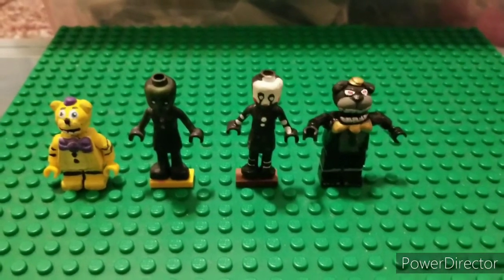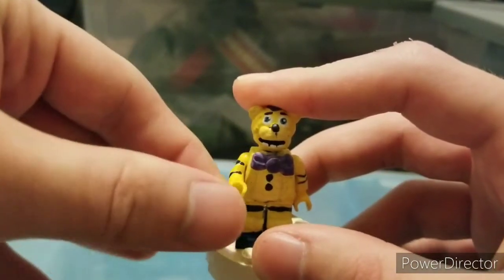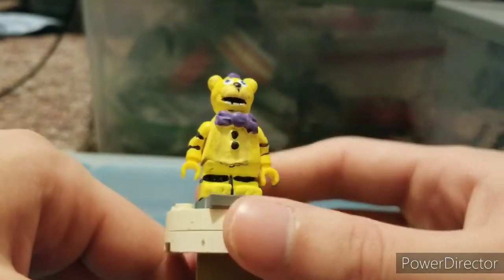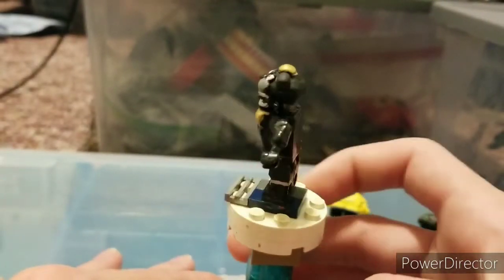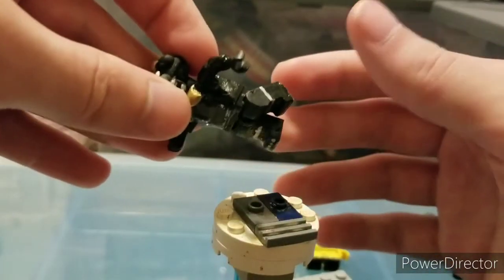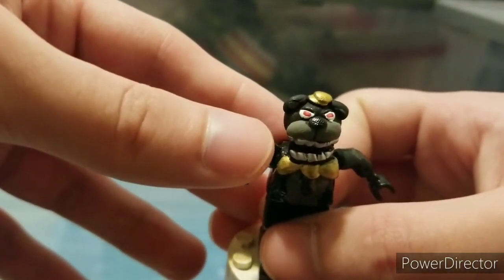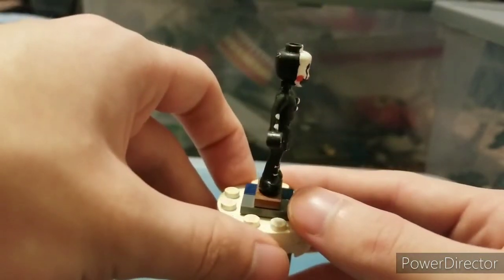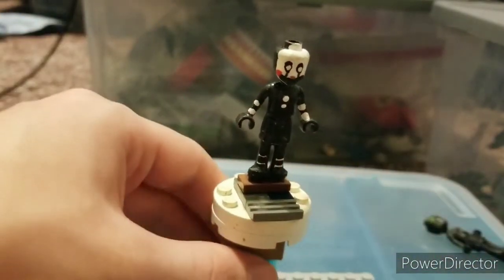Lego Fnaf World 5th Anniversary Showcase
hello everybody im deadbrix customs welcome back to another fnaf showcase video this time we have fnaf world